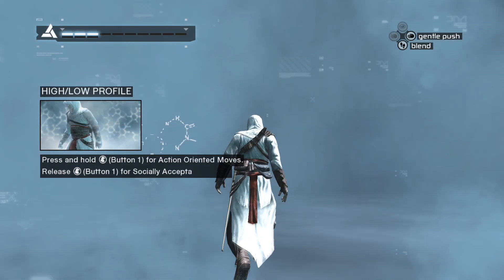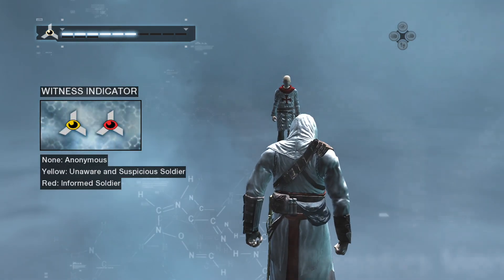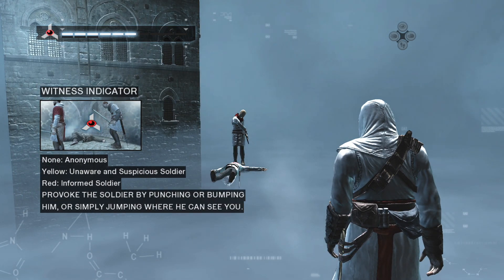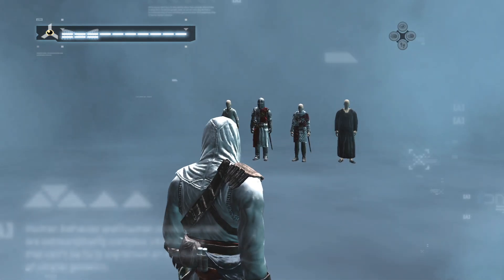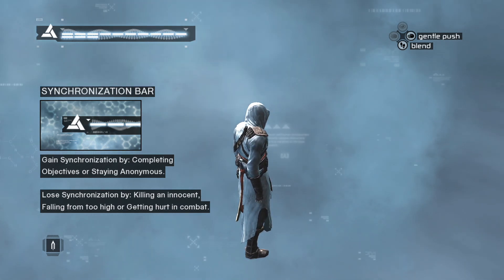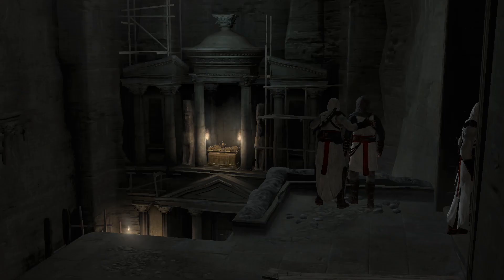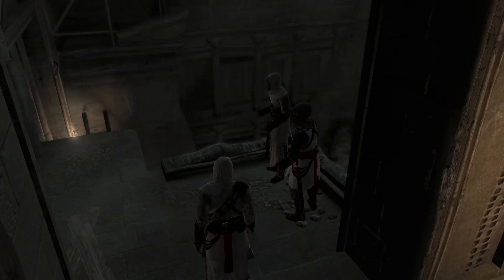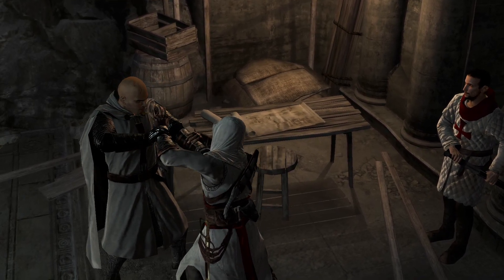Assassin's Creed - M1 Apple Silicon CrossOver/WINE MacBook Air 2020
Gauntlet 2014 (Steam) running on Windows ARM under Parallels 16 using 4 CPU cores and 4GB RAM on a MacBook Air 2020 512GB with 8GB RAM and 8 GPU cores.